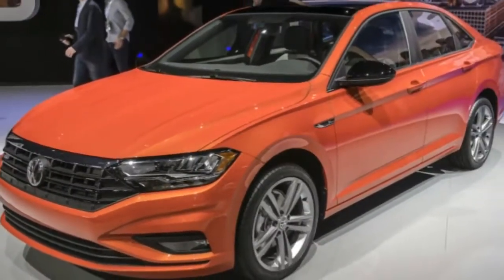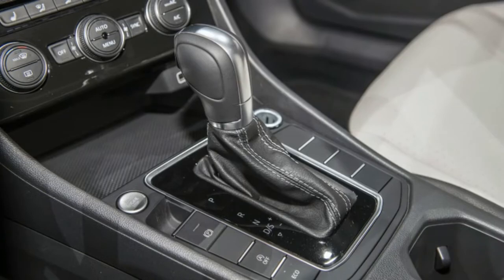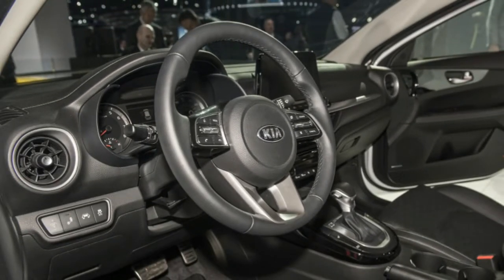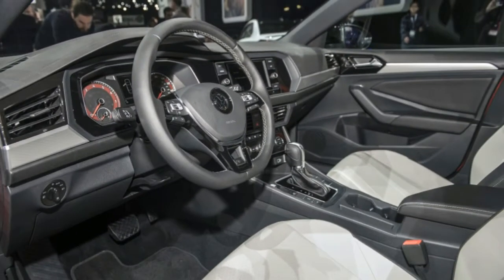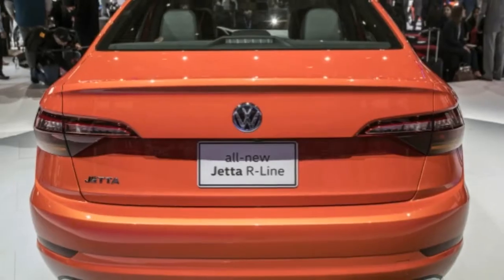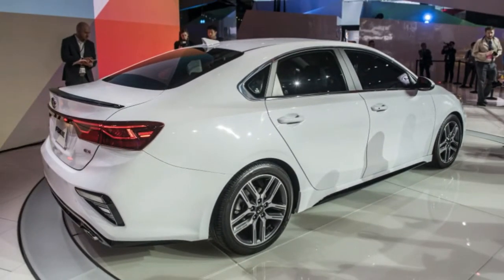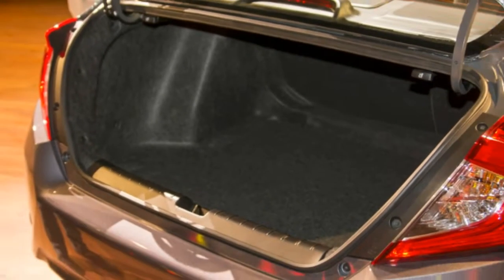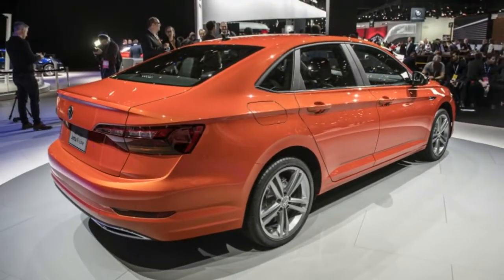2019 VW Jetta vs 2018 Honda Civic vs 2019 Kia Forte How they compare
2019 VW Jetta vs. 2018 Honda Civic vs. 2019 Kia Forte: How they compare

The 2018 Detroit Auto Show was dominated by trucks, but there were also two all-new and completely redesigned compact sedans introduced: the 2019 VW Jetta and the 2019 Kia Forte. Follow their respective to know more about each, but in short, both compacts are better positioned to steal potential customers away from the segment-leading 2018 Honda Civic.

Besides taking a look their specs and photos, I had the chance to go between them all here in Detroit, crawl around their interiors, sit in the backseats and figure out which of these not-especially-compacts, which all grew with their latest redesigns might have a practicality advantage.

Exterior design
There's honestly a little bit of the previous-generation Jetta visible in the 2019 Forte profile — especially around the doors and greenhouse. The Jetta, meanwhile, has the same sort of radically swept-back roofline as the Civic that's become all the rage throughout the automotive industry. The 2019 Jetta is also a little more visually interesting than the car it replaced, though neither the Jetta nor the Forte were as radically transformed as the Civic was two years ago.

Engines and transmissions
The 2019 Jetta, 2019 Forte and 2018 Civic have considerably different powertrain options, with additional choices possible once the VW and Kia go deeper into their lifespans.

2019 VW Jetta
1.4-liter turbocharged inline-4
147 horsepower
184 pound-feet of torque
6-speed manual, 8-speed automatic
Fuel economy TBD. Current Jetta, with same engine and a six-speed automatic gets 32 mpg combined. An increase of 1 or 2 mpg seems possible.

2019 Kia Forte
2.0-liter inline-4
147 horsepower. (Hey, they both get the same horsepower. How about that?!)
132 pound-feet of torque. (Yep, so that's waaaaay less)
Continuously variable transmission (CVT). Kia says that this will mimic the traditional stepped gear progression of a traditional automatic.
Fuel economy: Kia is estimating 35 mpg combined

2018 Honda Civic LX and EX
2.0-liter inline-4
158 horsepower
138 pound-feet of torque
6-speed manual, CVT that will occasionally mimic a gear change, but is mostly very CVT-like with a constant power progression
Fuel economy: 32 mpg combined (manual), 34 mpg combined (CVT)

2018 Honda Civic EX-T, EX-L and Touring
1.5-liter turbocharged inline-4
174 horsepower
162 pound-feet of torque
6-speed manual, CVT
Fuel economy: 35 mpg combined (manual), 36 mpg combined (CVT)

Interior design, space and quality
Volkswagen and Kia didn't release full dimensions, but did announce that the Jetta and Forte grew for 2019. The Jetta's 1.3 inches of added wheelbase only embiggens what was already a large, adult-friendly backseat. After sitting in each of the cars back-to-back-to-back, I can report that the Jetta is indeed the roomiest of the three.

Headroom is comparable, with the Forte having almost literally a hair more (it added height for 2019). And, after setting the front passenger seat in the same comfortable position in all three cars, the Jetta had the most resulting rear legroom. At 6-foot-3, I could fit my hand between my knees and the front seat back. In the Forte and Civic they just barely did not touch the front seats, but we're talking compact sedans here, so that's actually very impressive. I will note, however, that the Civic's backseat is mounted rather low to achieve enough headroom under that fastback roofline. As such, despite having comparable room, the Civic backseat isn't as comfortable as those in the 2019 Forte and especially the 2019 Jetta.

In terms of trunk space, both the Civic and Forte have about 15 cubic feet, which challenges midsize sedans. The Civic's doesn't seem as deep, though (maybe it's just an optical illusion), but its opening is definitely smaller. Volkswagen didn't release a trunk volume figure, but as the 2019 Jetta is longer than the old car, one would assume it'd have something more than the current 15.7 cubic feet. It looks bigger than the others as well, if only by just a bit.

In terms of quality, the new Jetta has some soft-touch and nicely textured surfaces on the dash- and door tops, but that's really it. Virtually everything else is hard plastic with a downmarket high sheen. The Forte and Civic have only a little more soft touch about, but it's in that hard plastic where they differ. It has a lower sheen in both cars, feels better to touch and looks richer in general. No complaints about the Jetta's VW parts-bin buttons, knobs and switches.